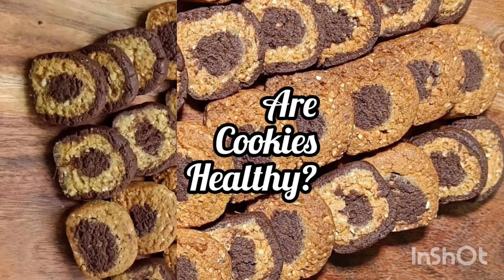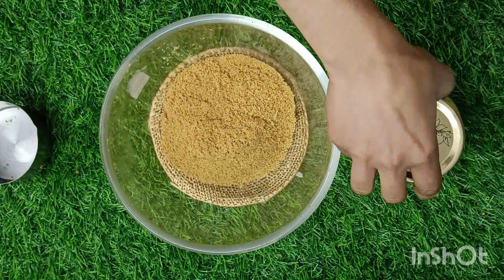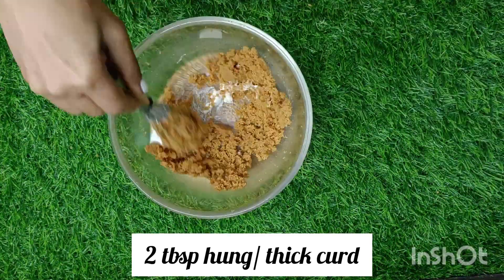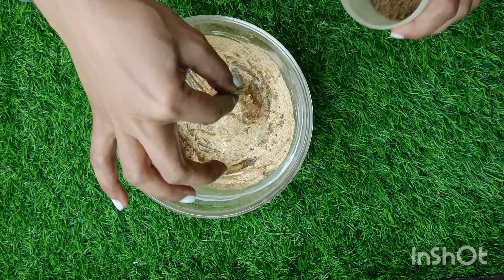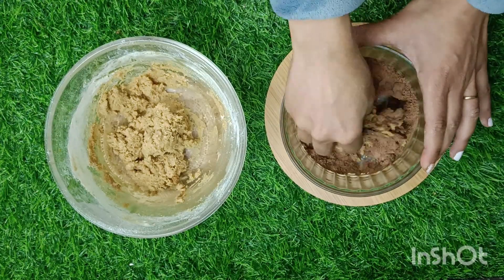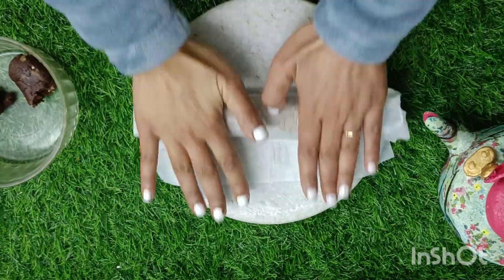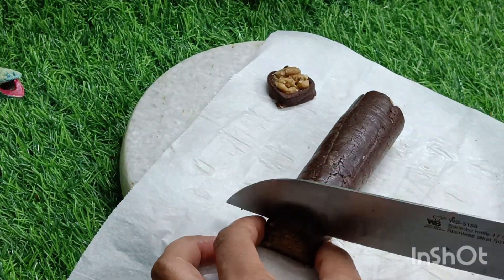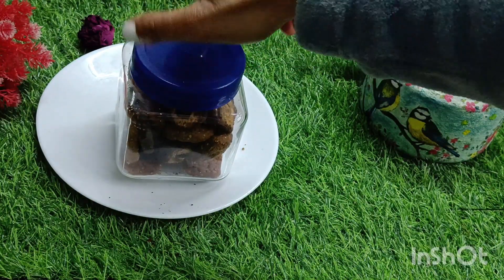Can You Cook Cookies in Air fryer? Healthy Whole Wheat Chocolate Cookies with Ghee in Airfryer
Healthy cookies on your mind? This airfryer cookies recipe playlist is the answer:
Connect with Ravneet Bhalla:
 here's an easy whole wheat chocolate cookies recipe with jaggery that will delight you as well as your kids. as always, Ravneet Bhalla has baked healthy biscuits without baking powder and soda.
for the easy cookie recipe, you need
 1/2 cup of jaggery powder.
1/4 cup of ghee (solid)
pinch of salt
2 tbsp thick curd without water
cardamom powder (a mix of black and green cardamom).
1/2 cup of whole wheat flour
2 tbsp of cocoa powder
1/2 cup of almond powder
preheat your airfryer to 140 deg c for 5 min.

Can you cook cookies in the air fryer?
how long to bake cookies in air fryer?
air fryer cookie dough
air fryer chocolate chip cookie
what temp to bake cookies in air fryer